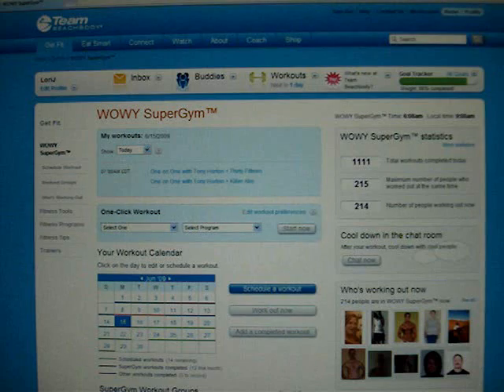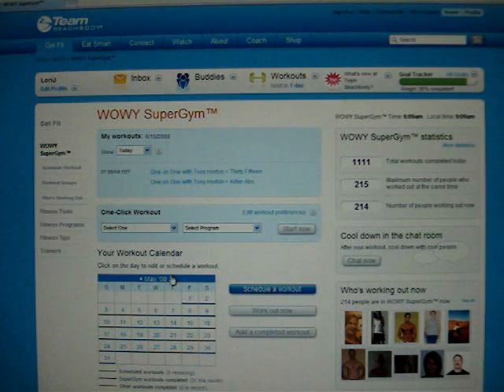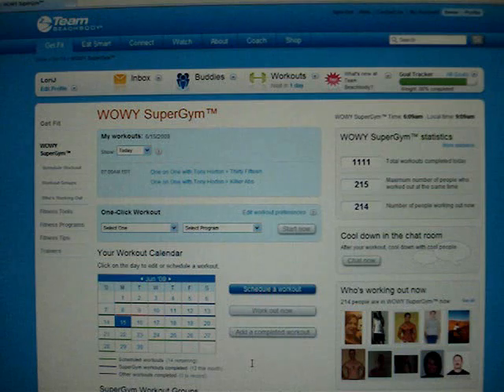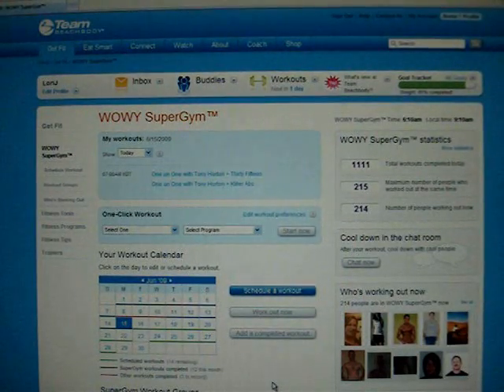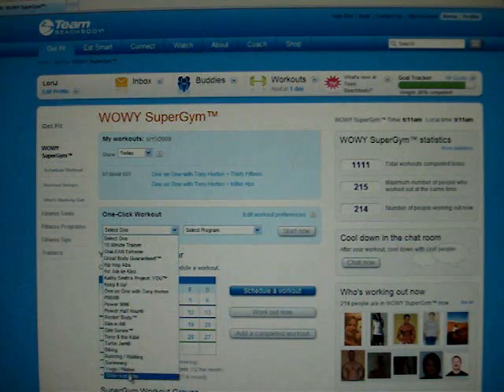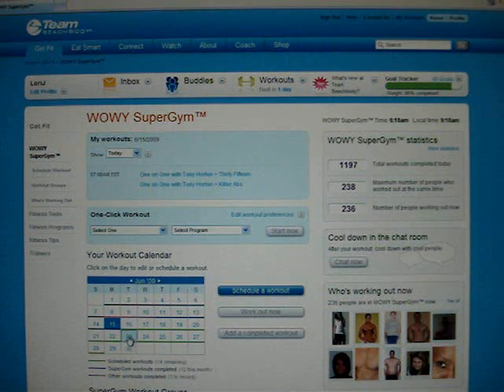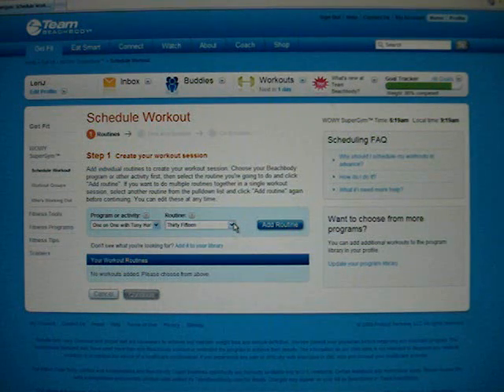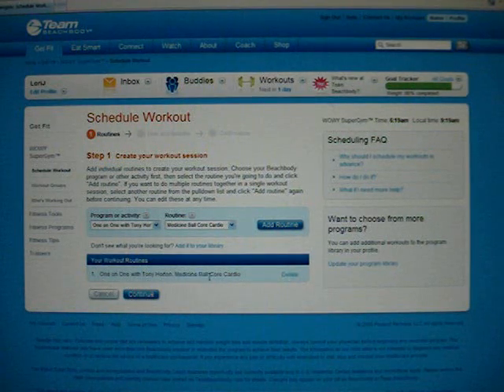GETTING AROUND THE WOWY SUPERGYM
Questions re: WOWY. I'll try to help. Sorry for the poor quality video. I gotta work with what I got!

The WOWY SuperGym is part of Team Beachbody.com